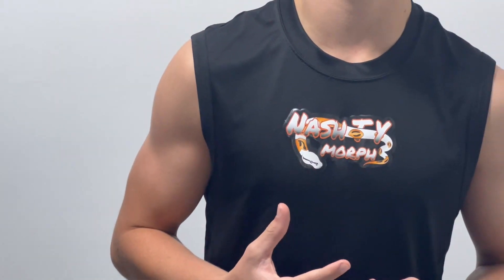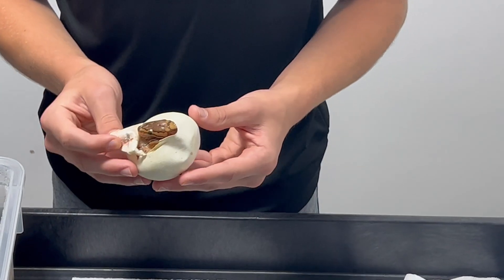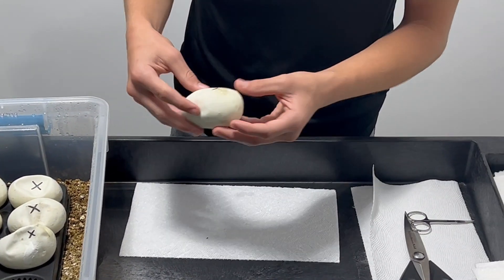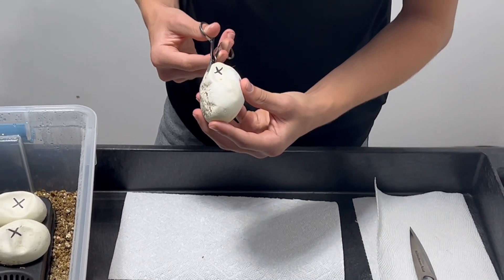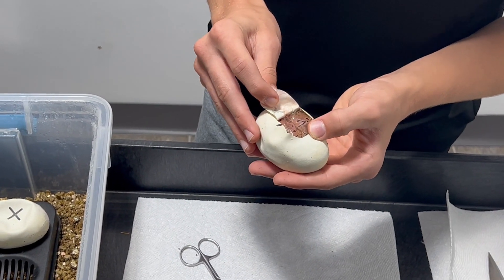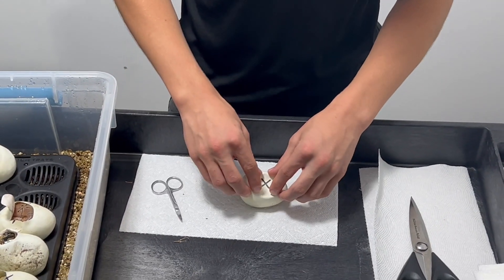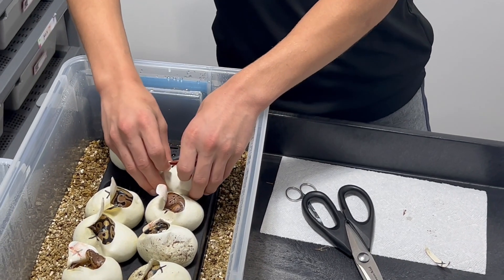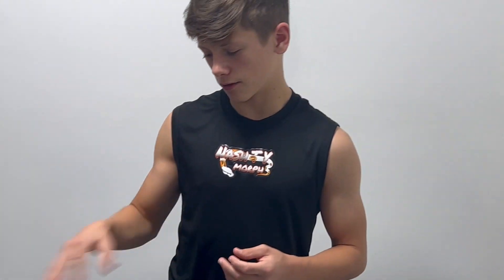Combo DH Sunset Clowns!! - Clutch Cutting #5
Hopefully we get lots of females! They all look beautiful! Stay toned for the update! Can't wait to make some crazy Sunset Clowns in the future!